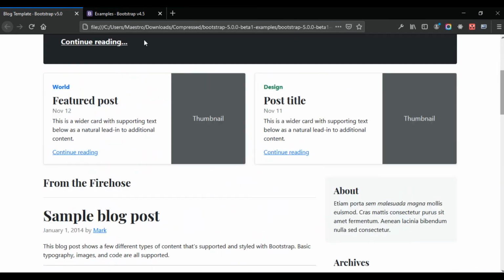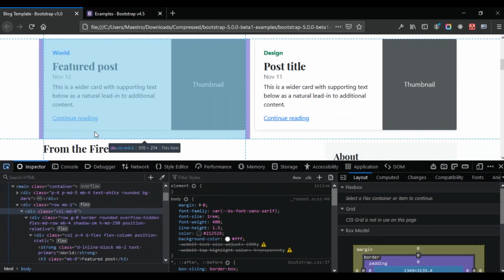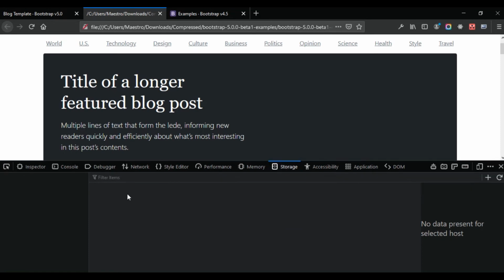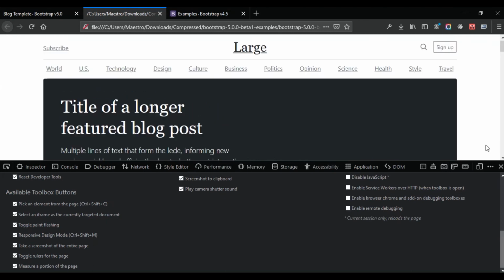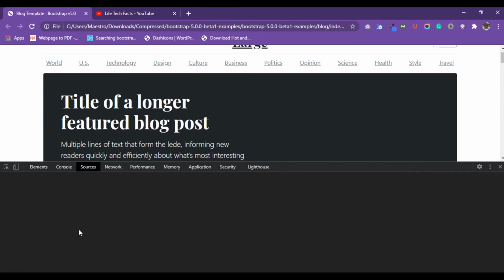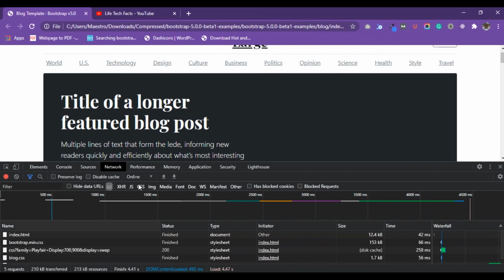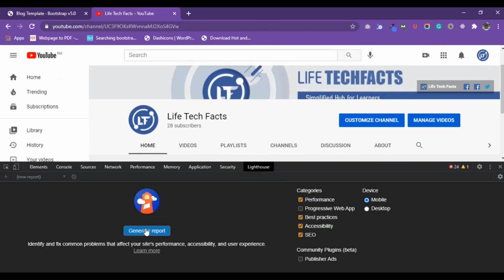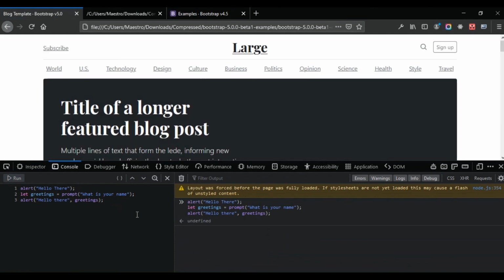2. Mozilla vs Chrome Developer Tools - Differences and Similarities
In this video, we will look at the various tools present in both browsers tools such as Page Inspector, Web Console, JavaScript Debugger, Network Monitor, Performance Tools, Accessibility Inspector, Application Panel, etc.

We will also cover the similarities and differences between the developer tools present in Mozilla and Chrome